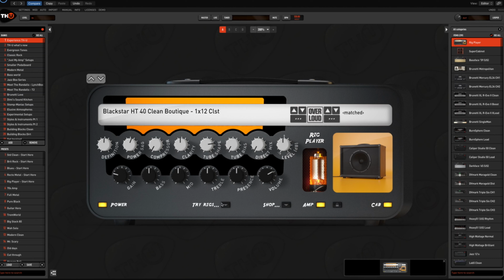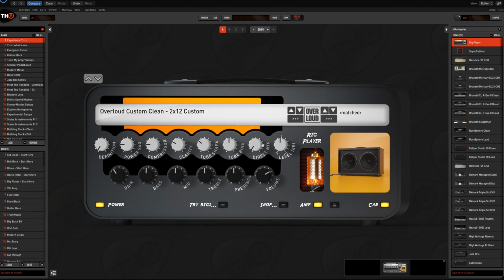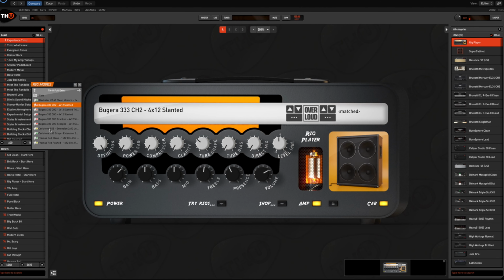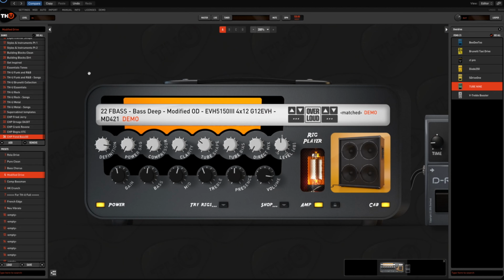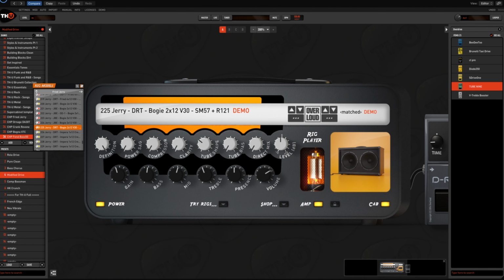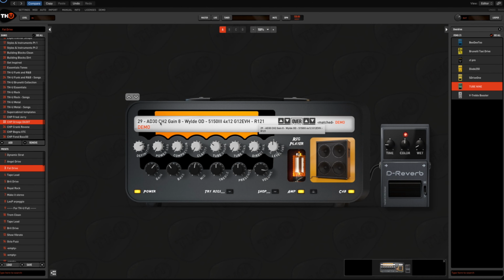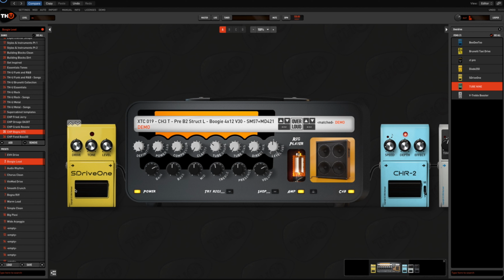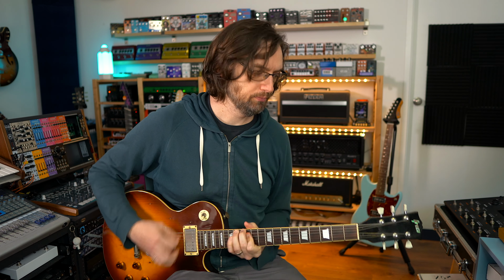Overloud TH-U Rig Player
Gabor is having a look at the Rig Player - a profiler within Overloud's TH-U!

Big THANK YOU to the awesome people at Overloud for letting us have a copy of TH-U Premium...find out more about their products here:

Here is a link to my video where I talk about why you might run into some problems with impedance when you plug your guitar into some interfaces:

0:00 Hello
0:35 What is Rig Player?
1:35 Setup
3:05 Knobs, Buttons & Layout
5:52 What do these knobs actually do...??
7:16 Some more Presets
9:30 Fender Bassman Style Profile
11:24 Friedman Jerry Cantrell Style Profile
16:37 Orange AD30 Style Profile
19:16 Using two different profiles at once
20:13 Bogner XTC Style Profile
23:14 How do I get the demo versions...??
24:46 Thoughts
25:50 Outro

A lot of the gear we use to film these videos: